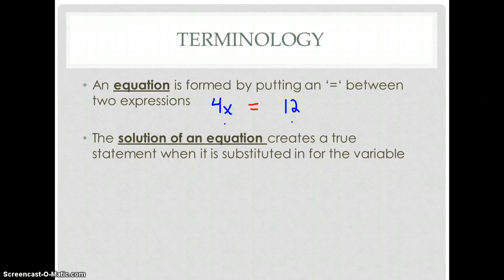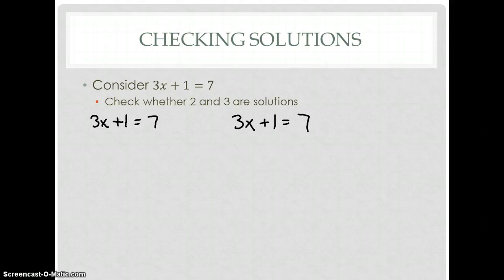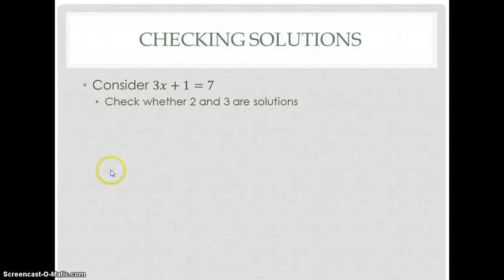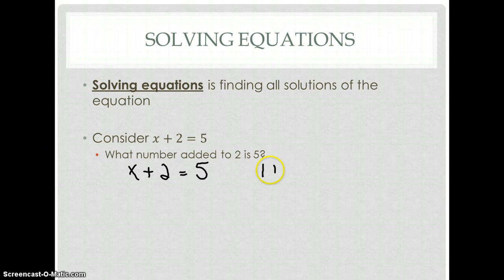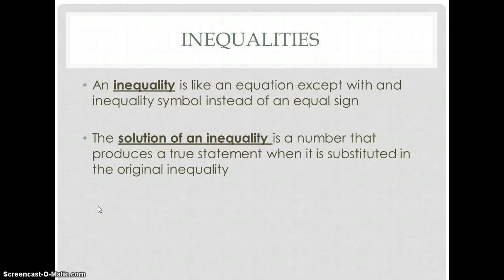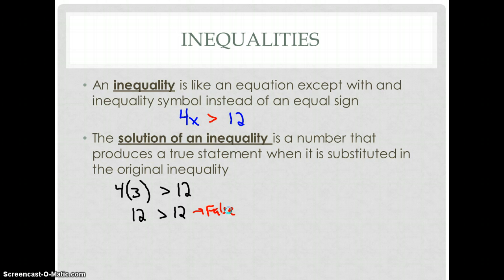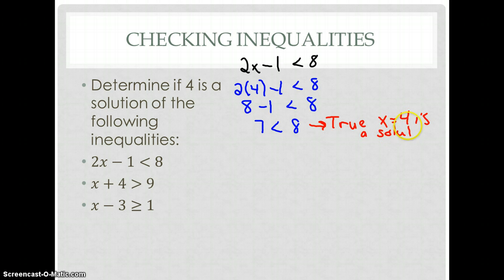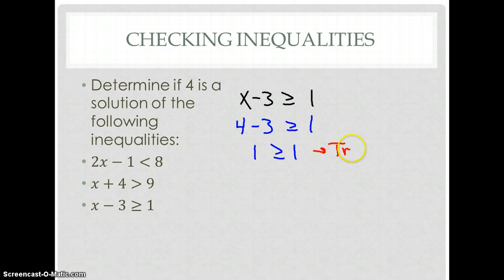Equations and Inequalities Basics - Algebra 1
Equations and Inequalities Basics